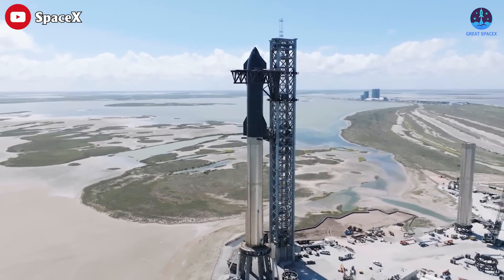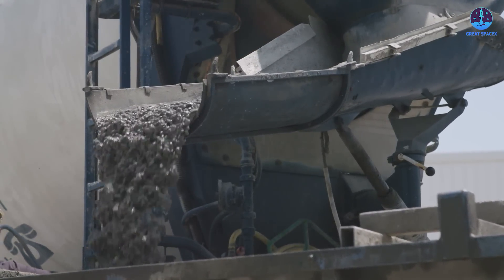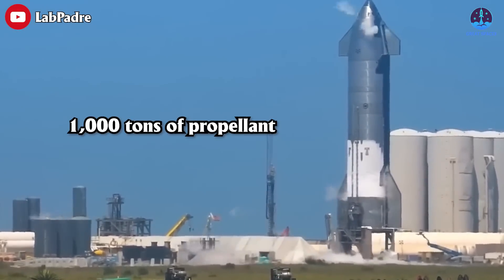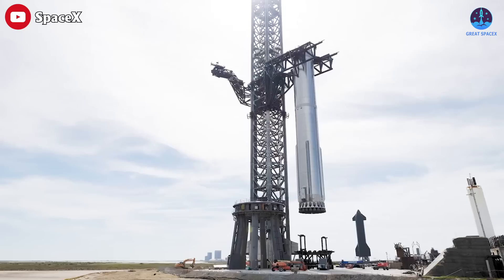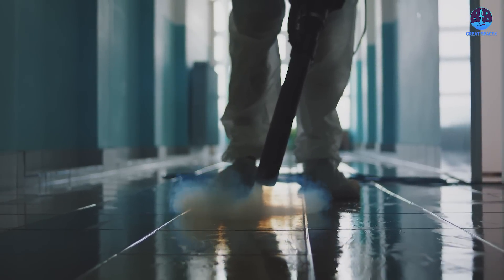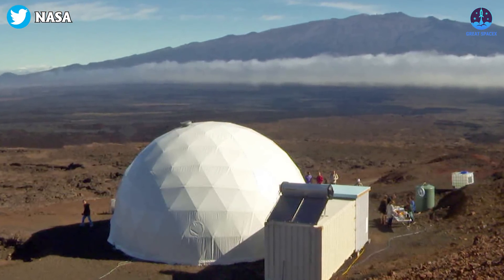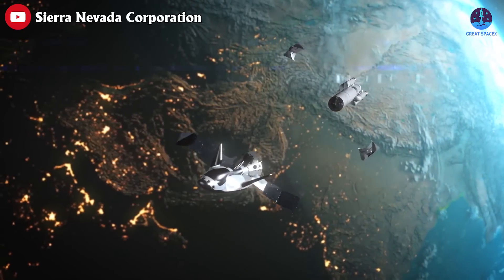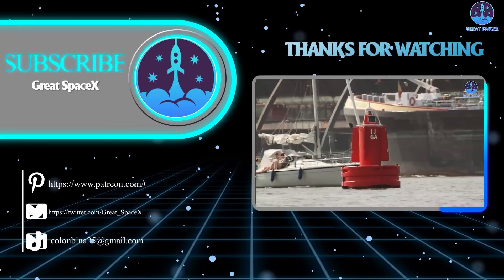Just happened! Detected a NEW SpaceX's massive water-cooled plate, ready to install...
1) 🎵 ABOUT ALL TRACK IN MY VIDEO 🎵

Detected! SpaceX massive central water-cooled plate  ready to install...

Hey, hey, hey, do I have a treat for you today!
You are looking at one of the ginormous water-cooled steel plates that will go under the orbital launch mount.
And wowza! That thing is huge.
It's about 9-10 m across.
But it's not as thick as I thought, it's only 14-16 inches, and the top plate is 2-2.5 inches thick.
This is some crazy engineering, folks.
Those holes on the front are 8 inches each.
They'll need some big machines and cranes to slide it through a leg sideways.
Can't wait to see it in action.
Shout out to Starship Gazer for these awesome pics!
Meanwhile, the launch site has been making a multitude of remarkable progress recently.